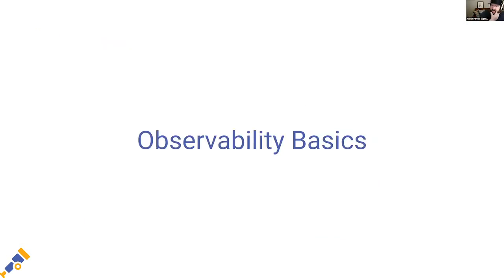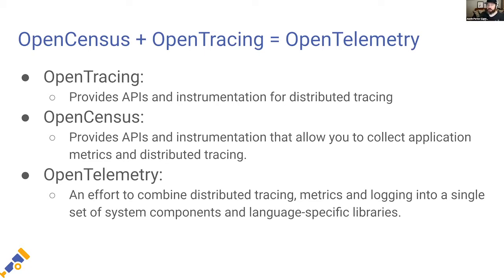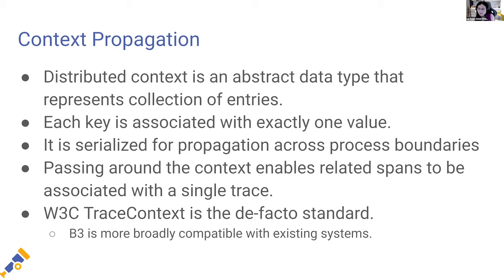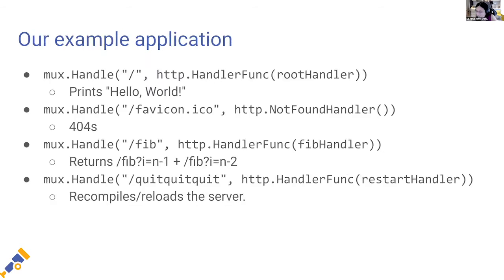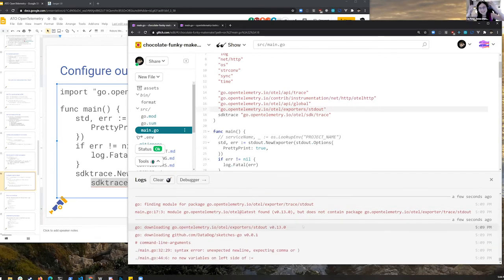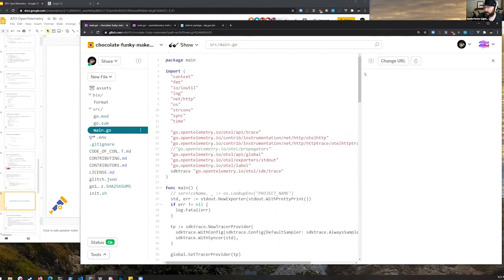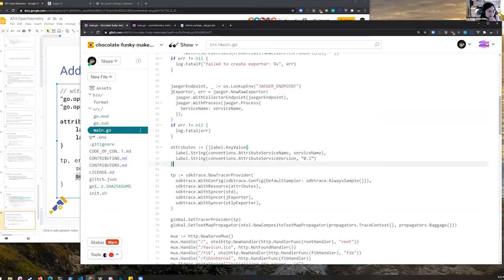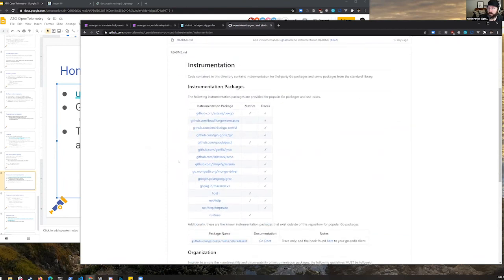Understanding Distributed Systems with OpenTelemetry - Austin Parker & Liz Fong-Jones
Presented by: Austin Parker, LightStep & Liz Fong-Jones, Honeycomb
Presented at All Things Open 2020 - Extended Sessions Tracks

Abstract: Microservices have broken monitoring tools and practices. Traditional methods of application logging and host-based metrics can’t provide accurate and timely signals for issues impacting production. OpenTelemetry solves this dilemma by providing a single set of APIs, SDKs, and automatic instrumentation tools that give you the ability to understand your distributed system and the performance of individual services within it.

In this workshop, you’ll learn about the history and theory behind OpenTelemetry and why it’s essential to developing and deploying modern software. We’ll learn by doing, taking an existing microservices application and instrumenting it for observability using the many tools OpenTelemetry provides. We’ll use open source tools, like Jaeger and Prometheus, to ingest this telemetry data and show how you can analyze it in order to understand the performance of the application and identify performance regressions in your software.

You’ll walk away from this workshop with an understanding of how OpenTelemetry works, how it benefits you, and how you can quickly instrument your own software for observability.